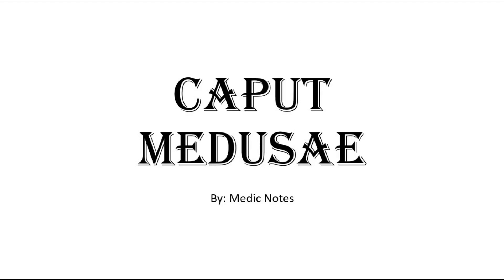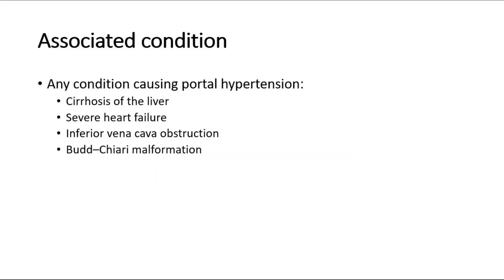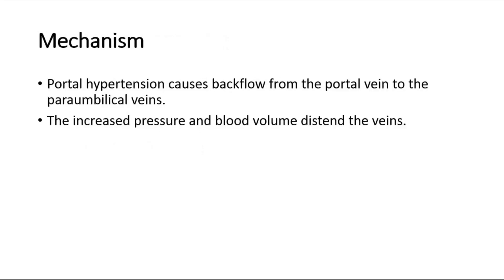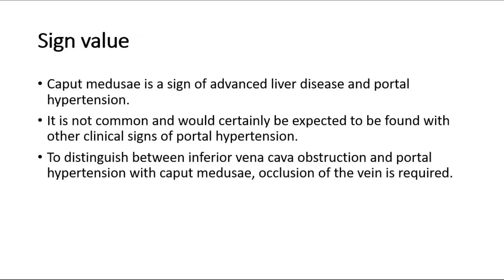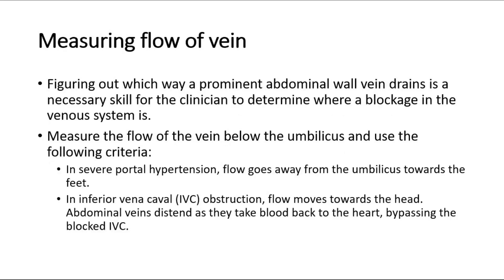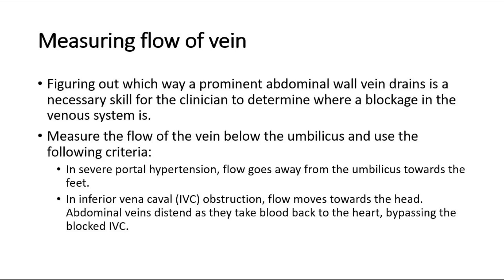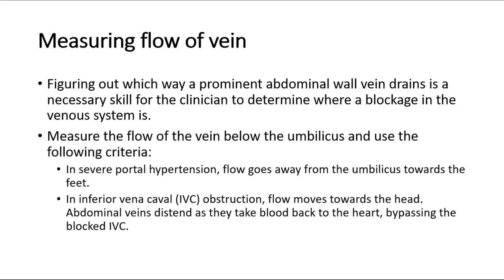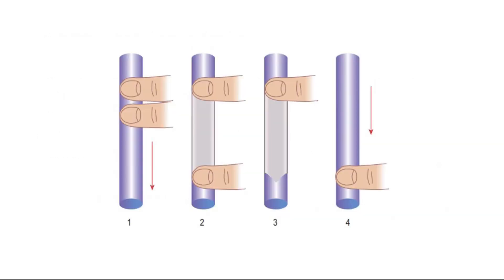Caput medusae causes & pathophysiology, how to check on physical examination?